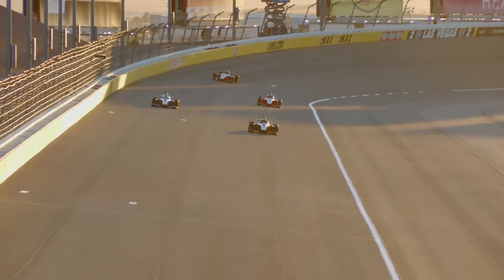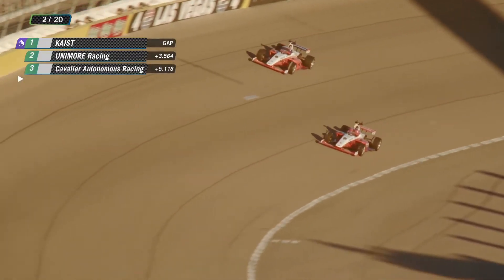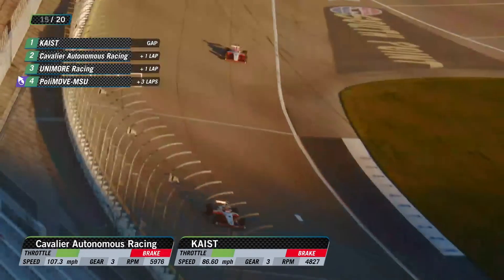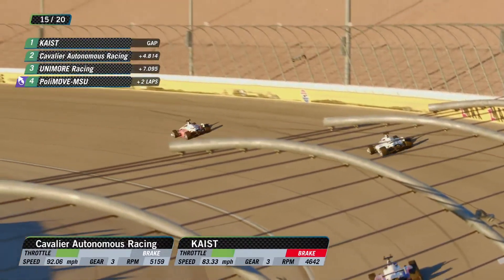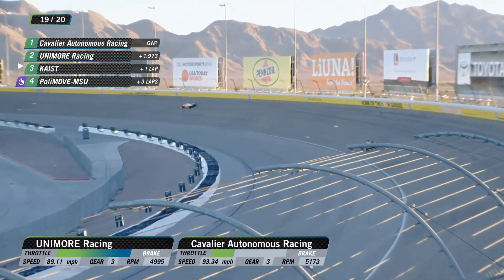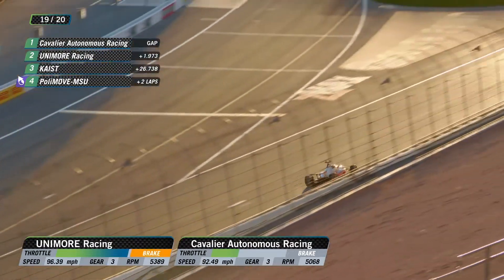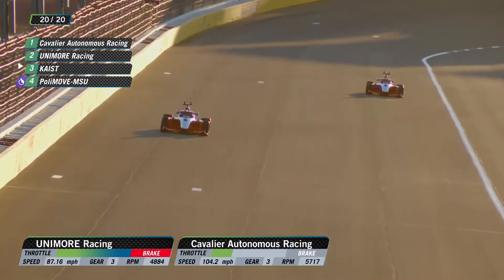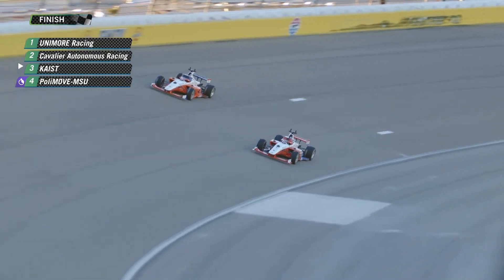Four AI Racecars Battled for Victory — Watch the Photo Finish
Watch history unfold as four autonomous race cars go head-to-head in the first-ever open-format multi-car race at the @IndyAutonomousChallenge  during CES 2025! 🏎️💨

This thrilling 20-lap exhibition features:
- A staggered grid start for safety and dynamic overtaking opportunities.
- Push-to-Pass strategy adding an extra layer of complexity.

Witness Cavalier Autonomous Racing’s fight from P4 to P1, incredible overtakes, and a nail-biting finish. This race wasn’t just about speed – it’s about advancing robotics, AI, and autonomous systems for the future.

Open format, multi car racing is just starting!